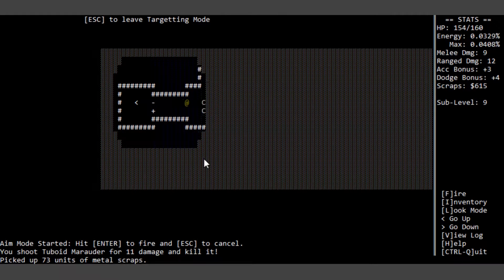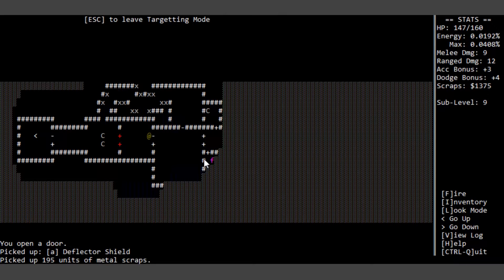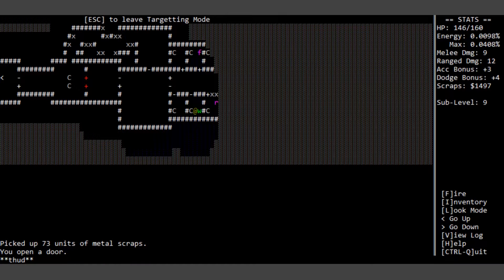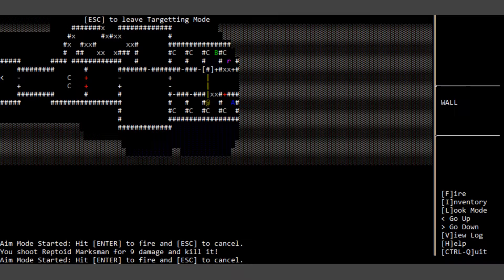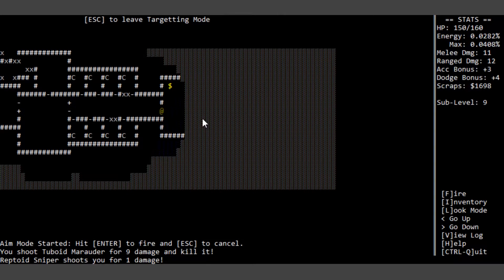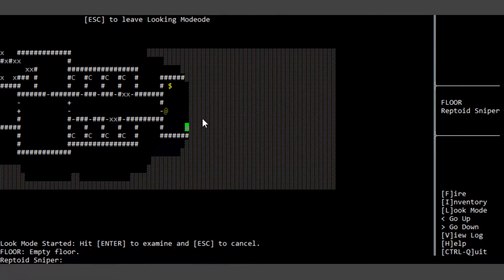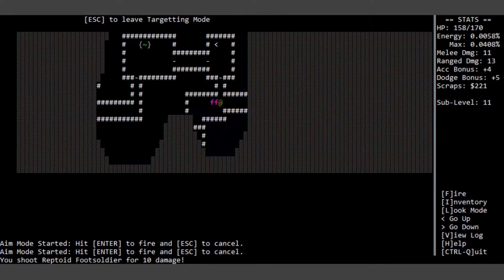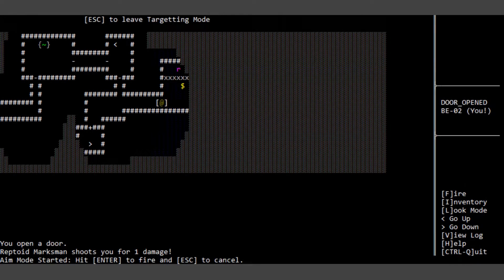Quill18's WakeUpCall #3 - Phoenix Plays Ludum Dare 36 Part 3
Outro done by SirPhoenix